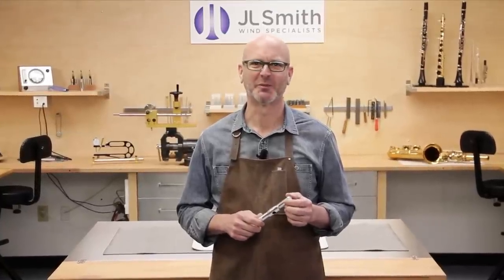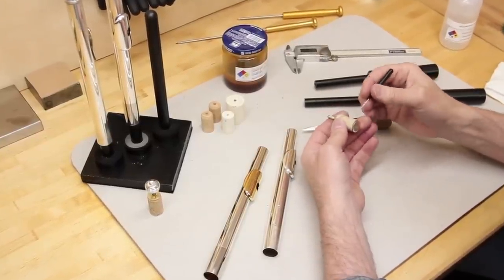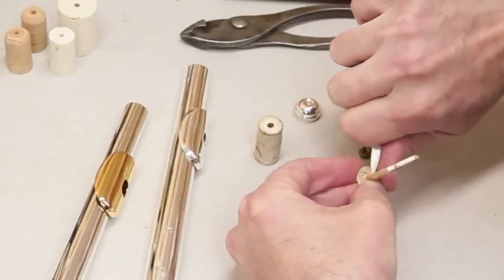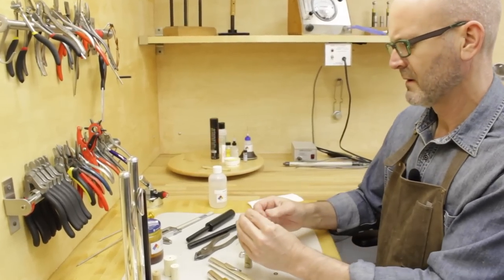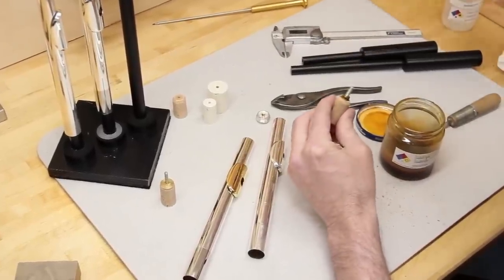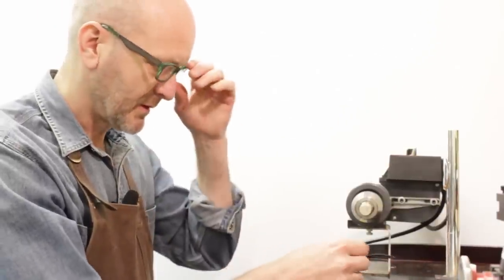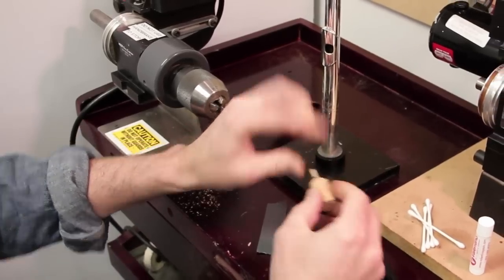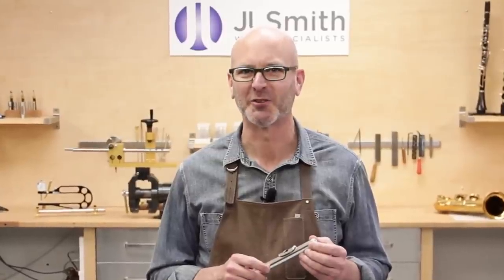FLUTE HEADJOINT CORKS PART 2: REMOVAL & REPLACEMENT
In this second video on flute headjoint corks, woodwind specialist J.L. Smith offers step-by-step instructions for removing, replacing and readjusting flute headjoint corks.